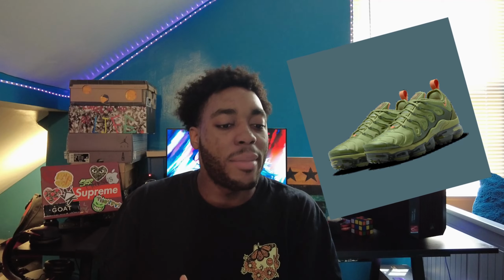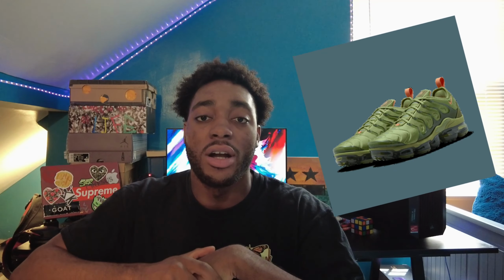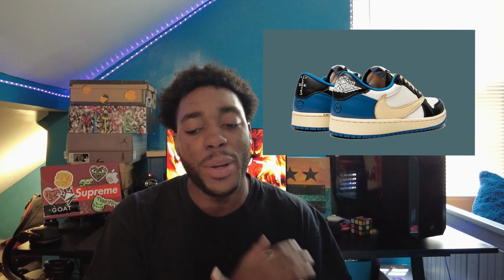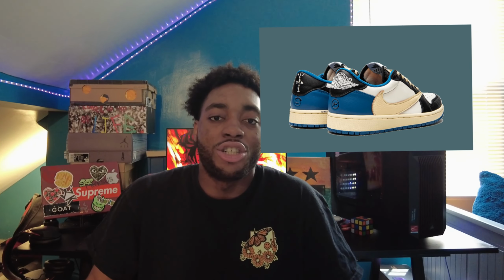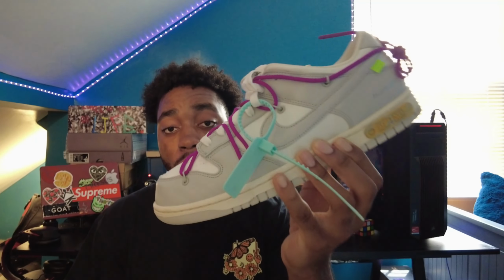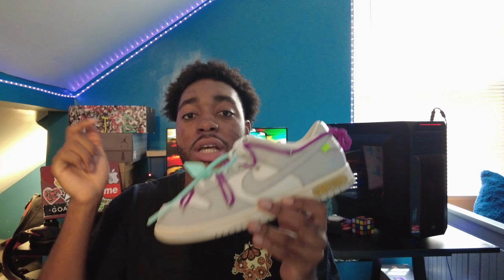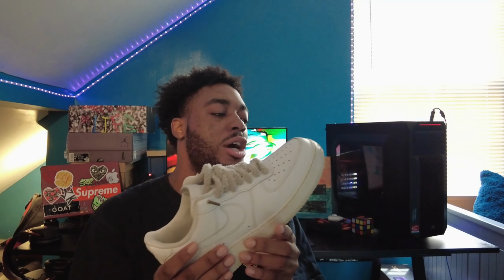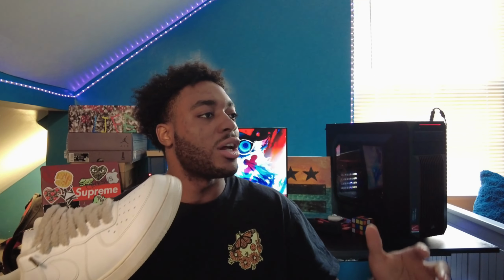How To Build A Successful Sneaker Collection With No Money (2023)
I'll get y'all hip to the apps, methods, and ways that you can start collecting the most anticipated and popular sneaker releases in 2023 and beyond. This Ultimate Sneaker Collector Starter Pack! (2023) will help you grow your collection quick!